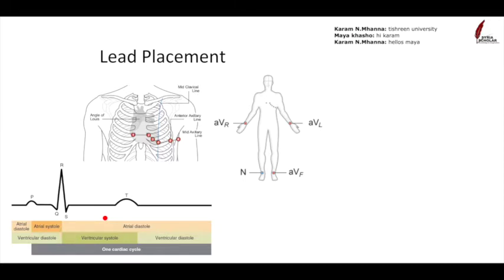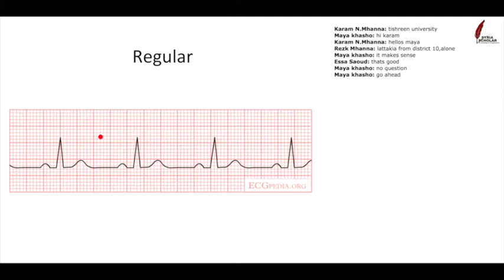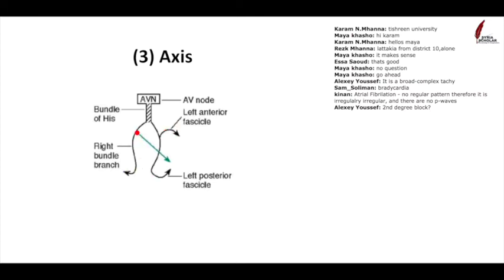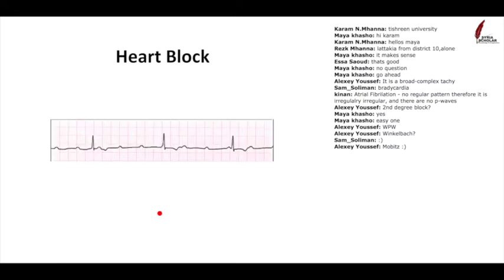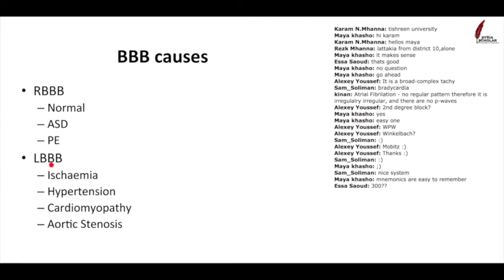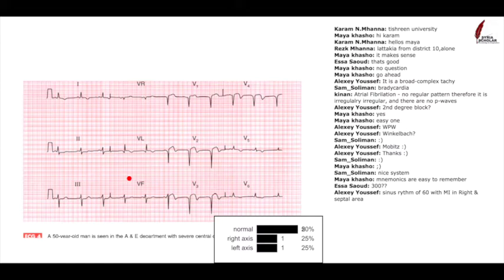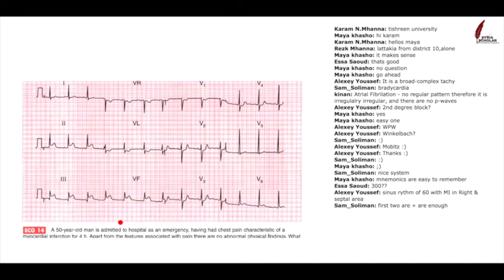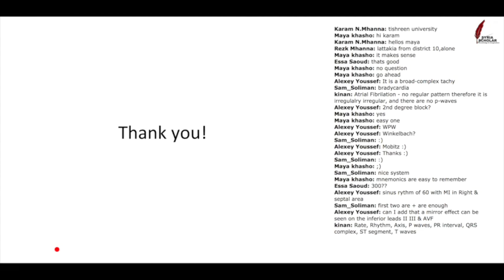An Approach to ECG's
on the 15/05/2016.

Students will learn how to approach ECGs systematically using a method learned from Oxford and Cambridge Medical Schools. We will also look at some of the common pathologies you are likely to see on an ECG.

By the end of the tutorial, you should feel more confident when approaching ECGs and you should be able to spot a few key diagnoses.